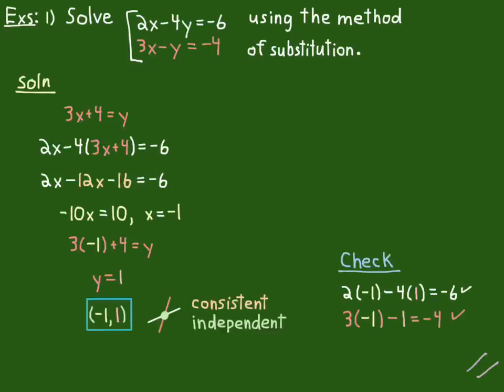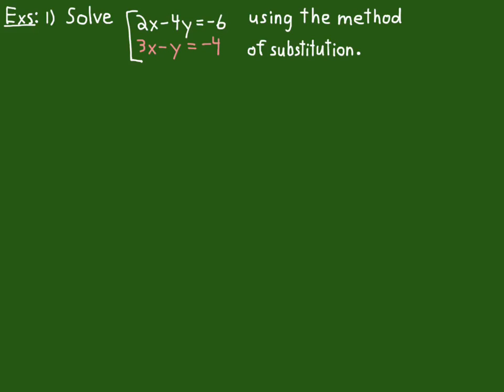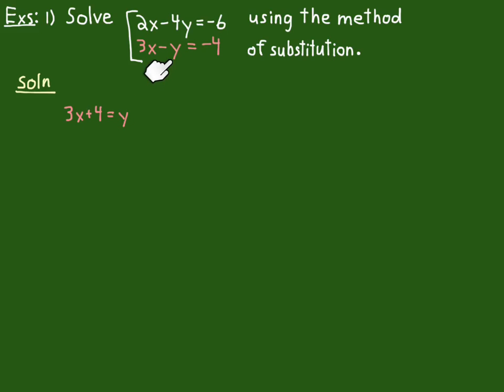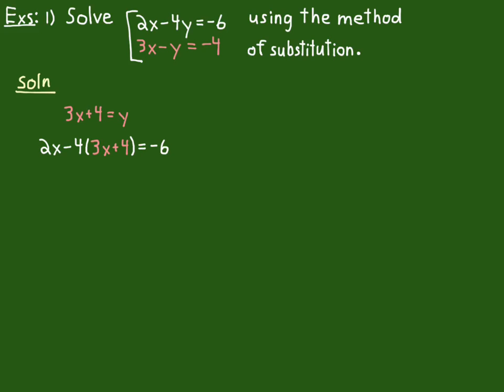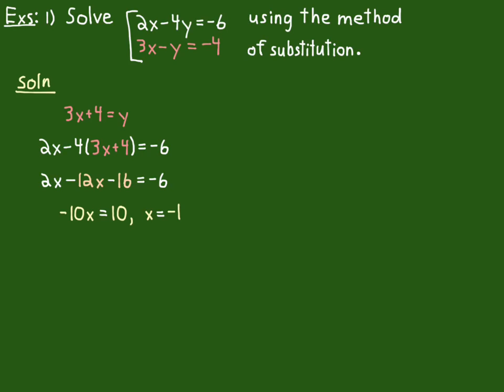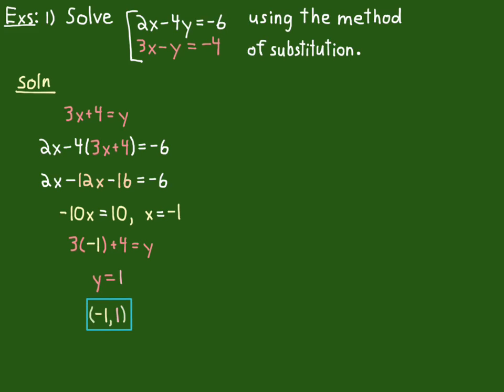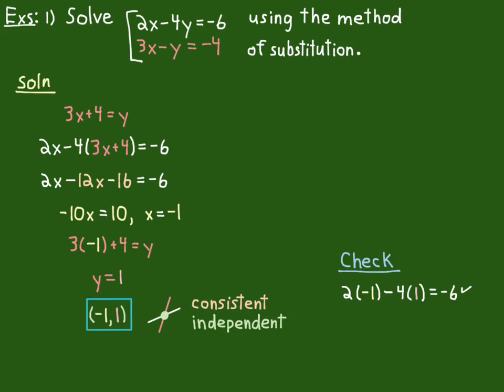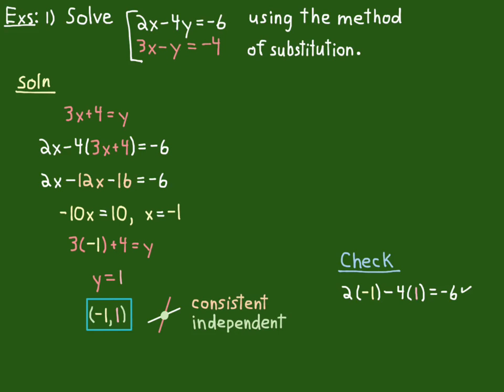11.1.5 Systems of Equations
Math 1300 Precalculus. An example of solving a system of equations using the method of substitution.